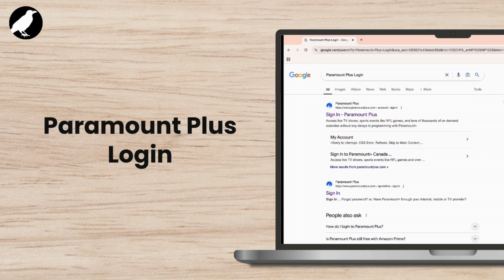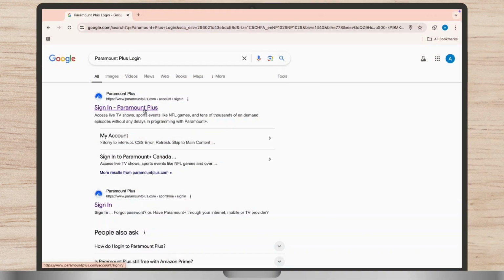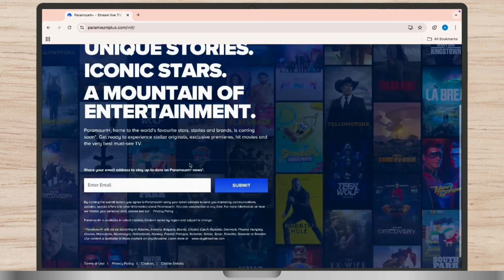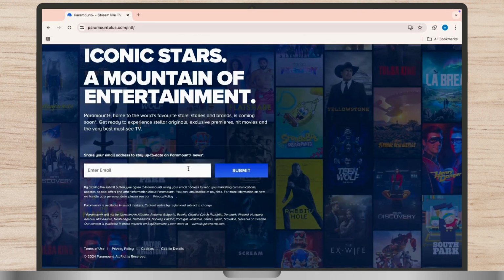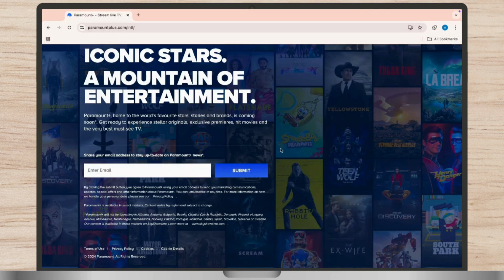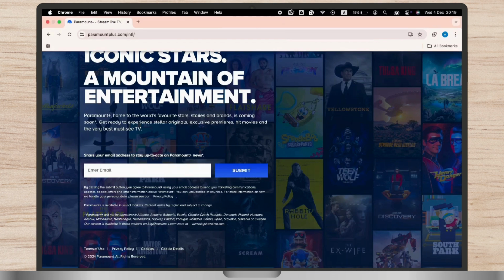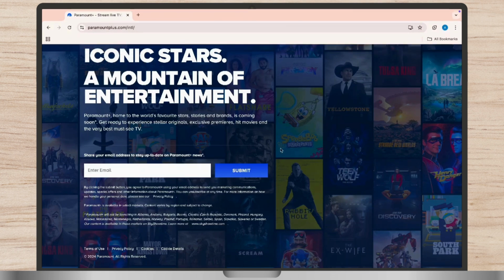Paramount Plus Login 2025 | ParamountPlus.com Account!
Paramount Plus Login 2025 | ParamountPlus.com Account! Need help logging into your Paramount Plus account? This video will walk you through the steps to log in to Paramount Plus in 2025, whether you're using a web browser or the mobile app. If you're asking, "How do I log in to Paramount Plus?" or need help with ParamountPlus.com, this tutorial has you covered. Learn how to access your Paramount Plus account and enjoy all your favorite shows and movies. Watch now to find out how to easily log in to Paramount Plus today!

Timestamps:
00:00 Paramount Plus Login 2025
00:10 How Do I Log In to Paramount Plus?